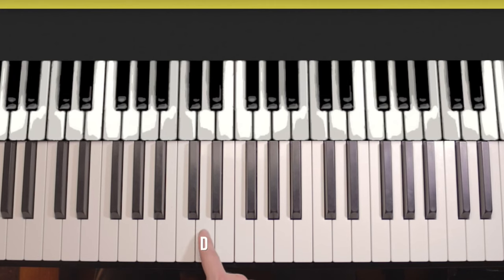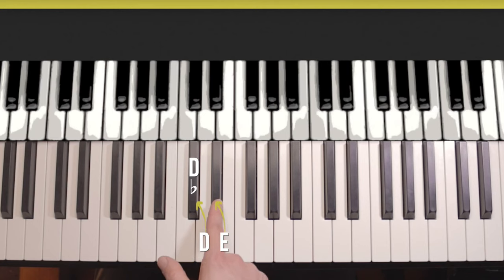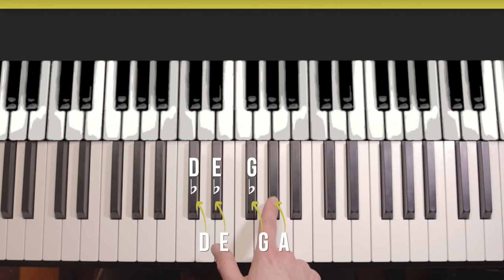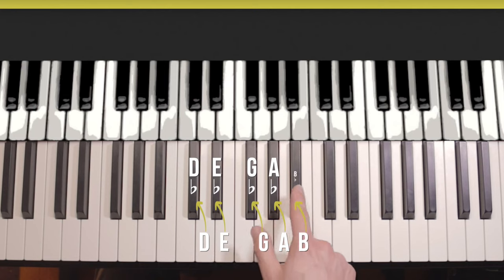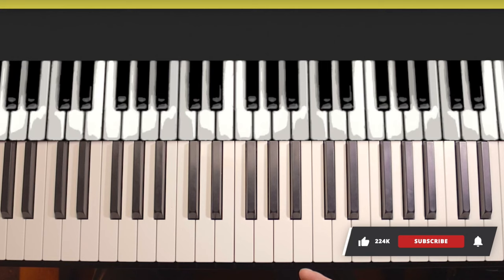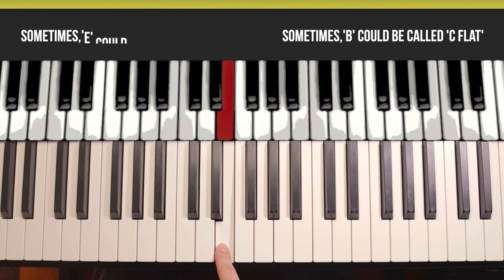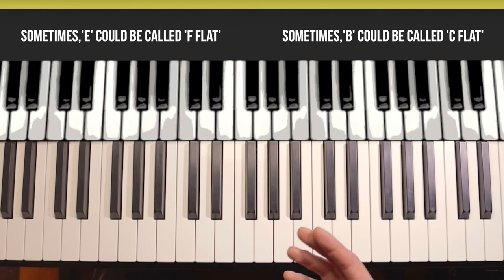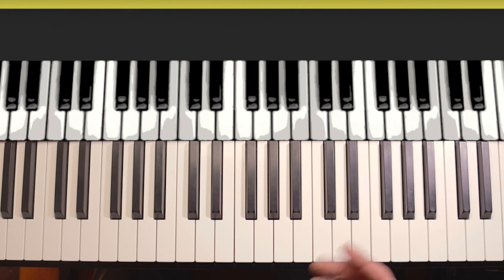How to label the black keys on piano/keyboard // Flats and sharps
After naming the white keys, learning how to label the black keys on a piano/keyboard is the next step.
There's actually more than one name of the black keys on a piano we could use and in this video you will find out how it all works using sharps and flats and how to practice it effectively.

I don't recommend to label the notes with stickers, but rather to learn how to name the piano keys by heart so they become a part of your musical vocabulary that you can use easily.

(All 12 Major Scales, All 12 Minor Scales, Chords of the Key, How To Build Common Chords + More)

ALFRED'S BASIC ADULT PIANO COURSE

Most Popular Beginner’s Method Book (Alfred)